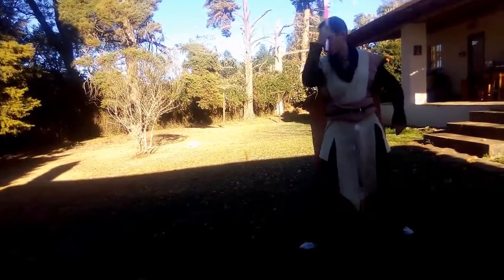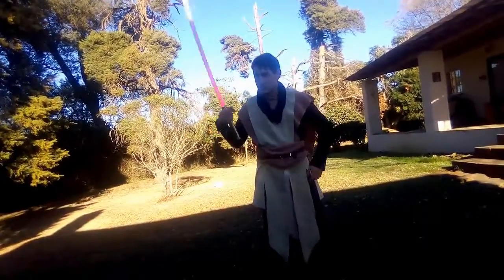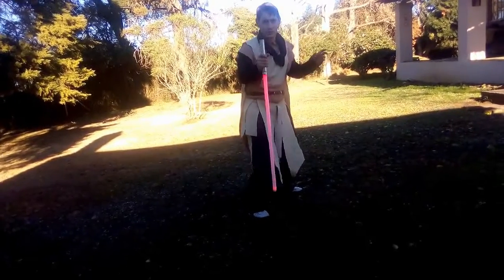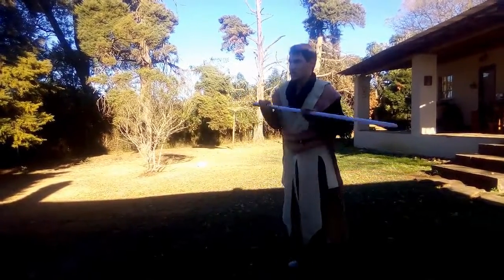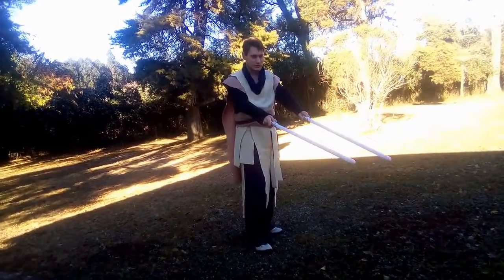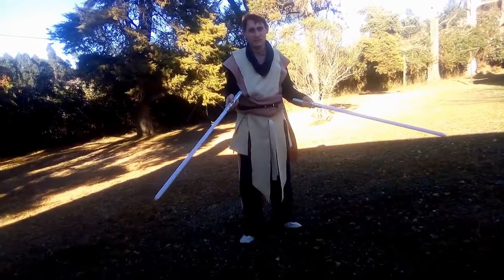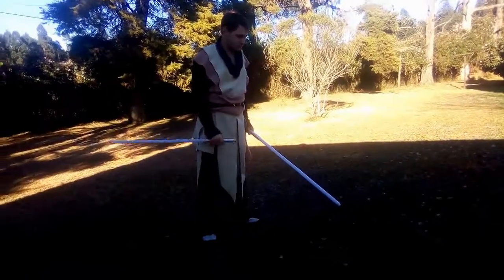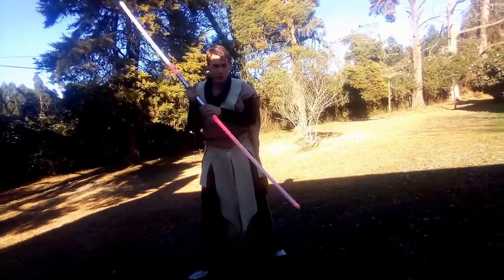Lightsaber Combat revised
After getting hold of some actual lightsabers, I have decided to revisit some of the concepts of lightsaber combat I touched on in previous videos.